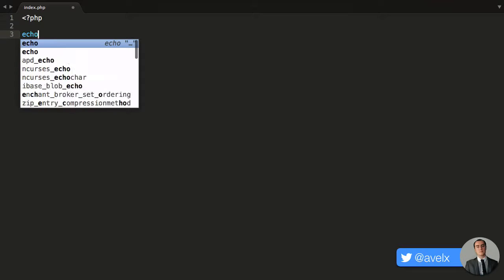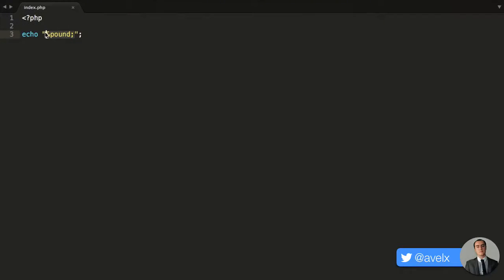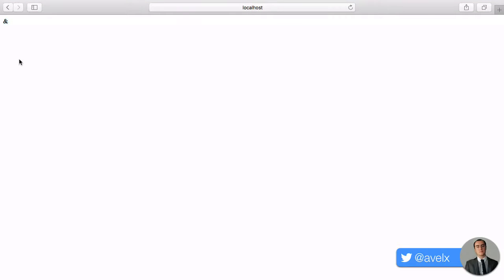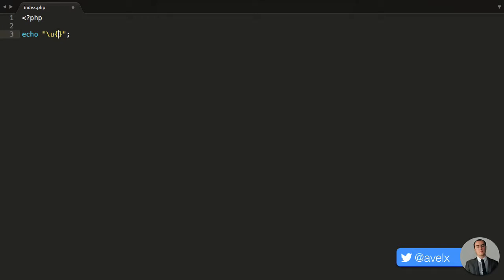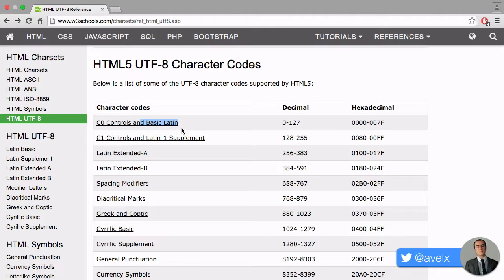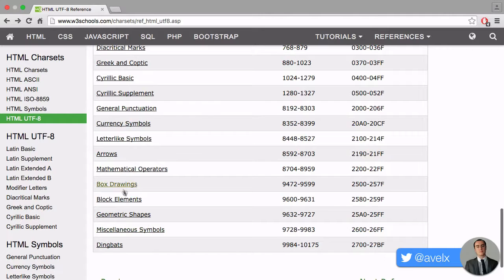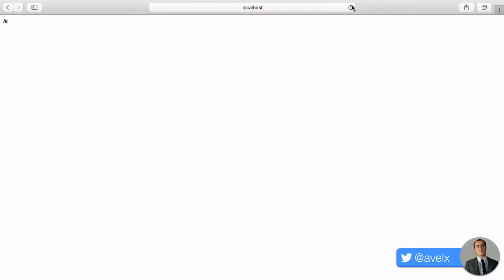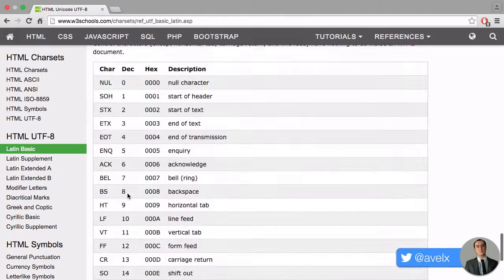10 Unicode codepoint escape syntax YouTube